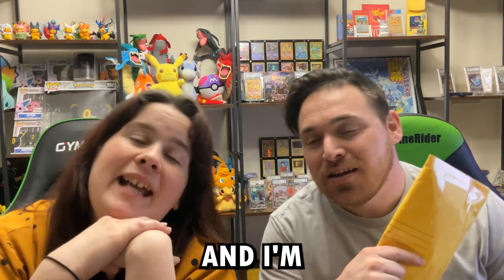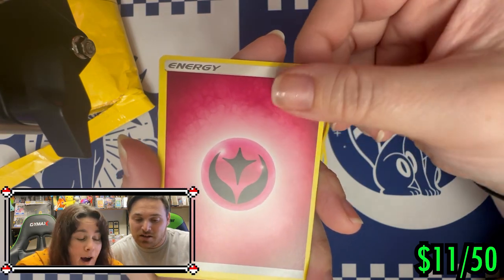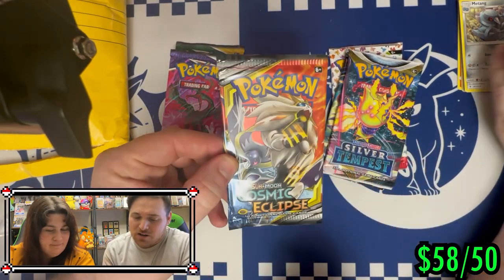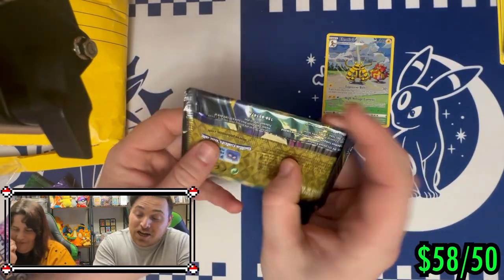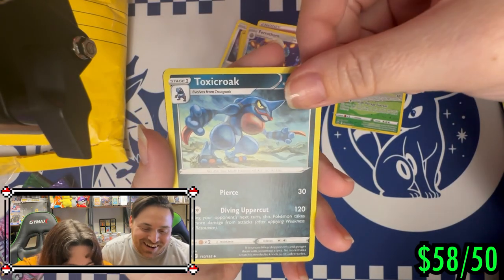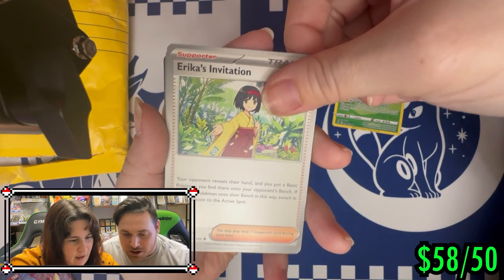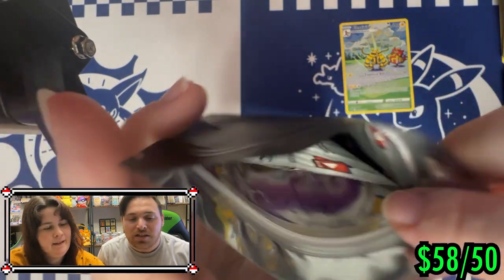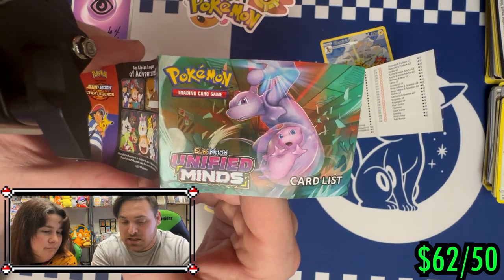INSANE Pokemon mystery box opening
We have never bought a Pokemon mystery box before but this was INSANE. I am definitely considering getting us some more! Let us know what you think about the pack selection below!

Make sure to Follow Linda on Twitter if you wanted to buy a mystery box in the future: